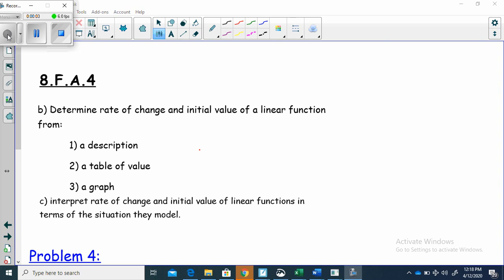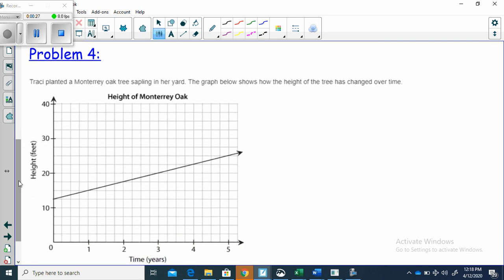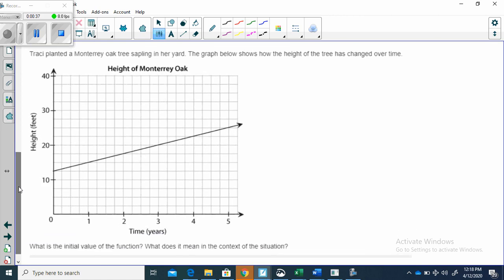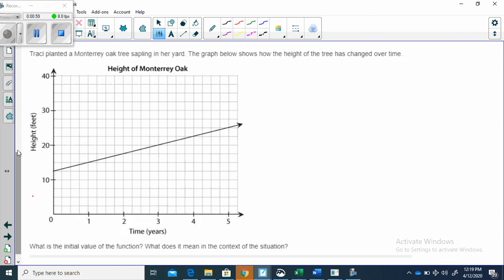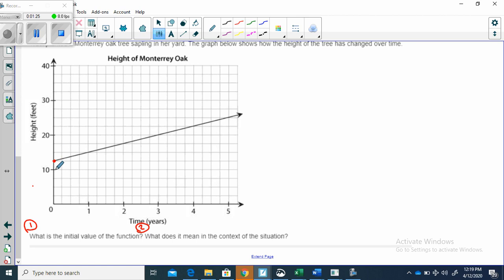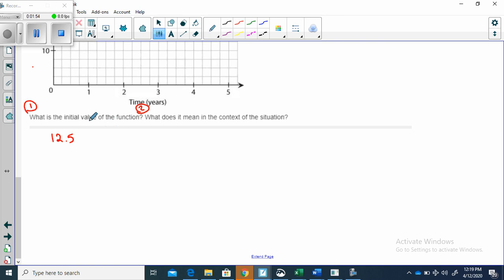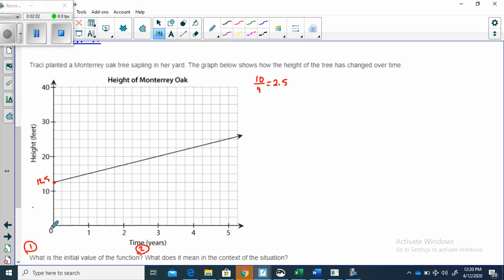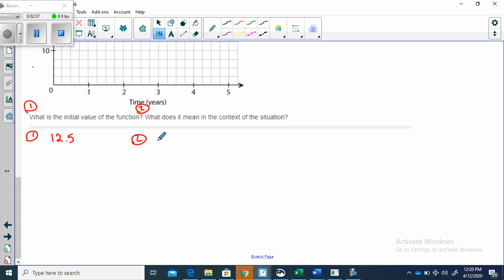8 F B 4 Prob 4 LEAP Review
8.F.B.4 Problem 4 LEAP Review
Find the initial height of an oak sapling from a graph of its height's linear relationship with time